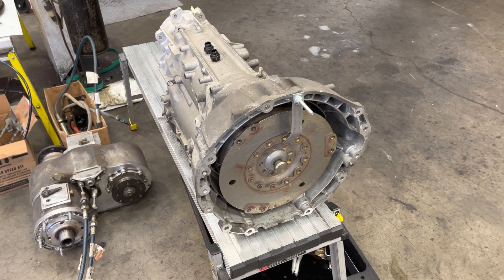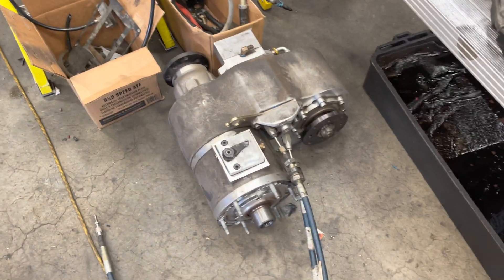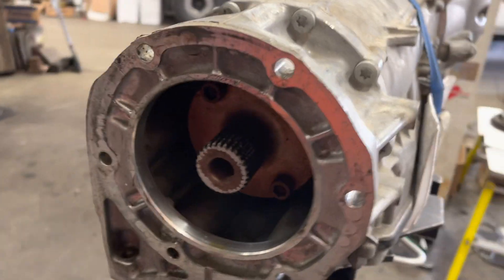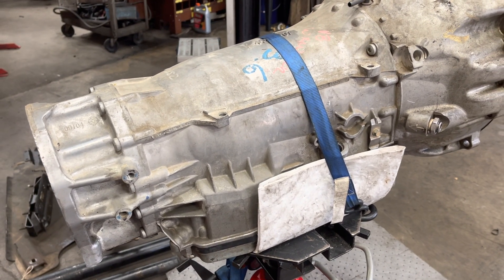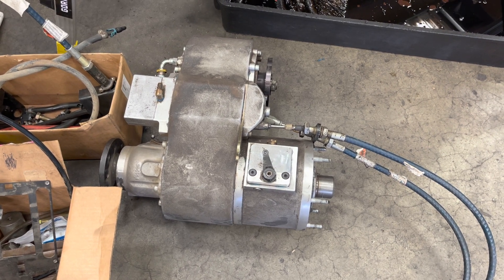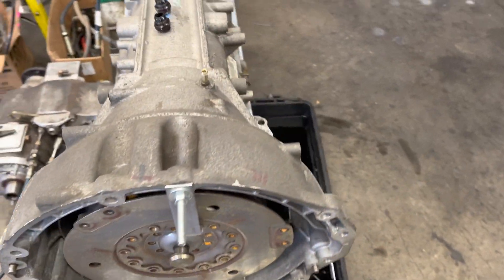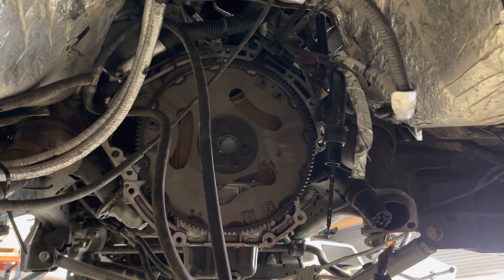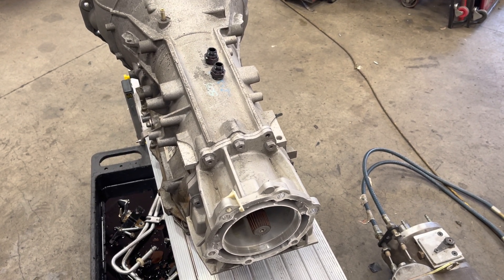8 speed transmission in a Jeep JK, with a 4 speed Atlas and a 3.6L.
As far as i know this is the only 3.6L with a 8HP45 and a Atlas 4 speed in a Jeep JK from 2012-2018 , Now we have done a 6.4L and a HP70 with a Atlas 4 speed.
Need to check the transmission fluid while the engine is running and the transmission is at 100 degrees.